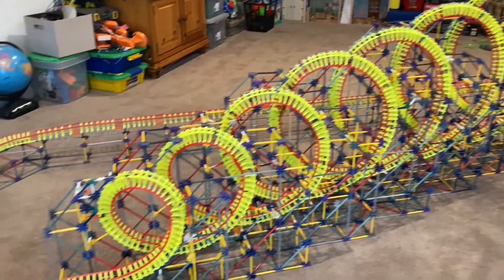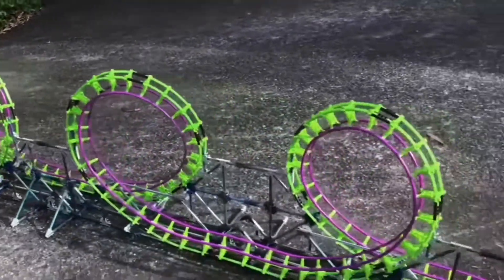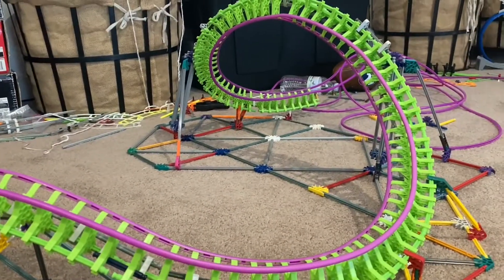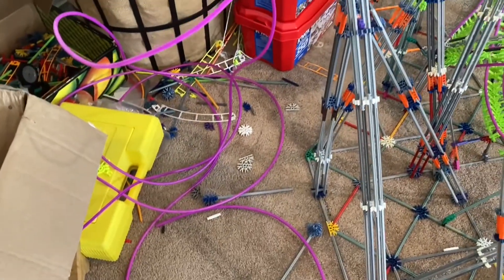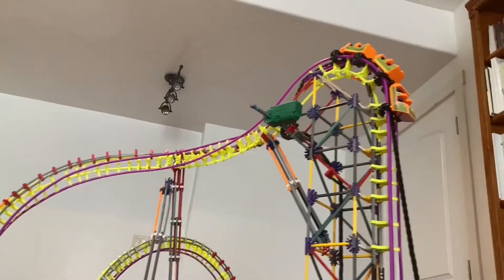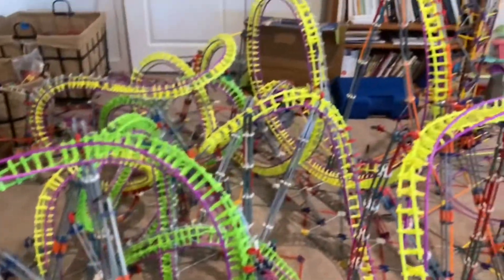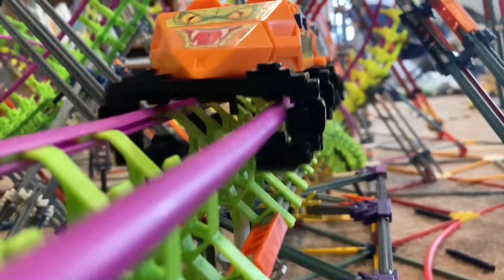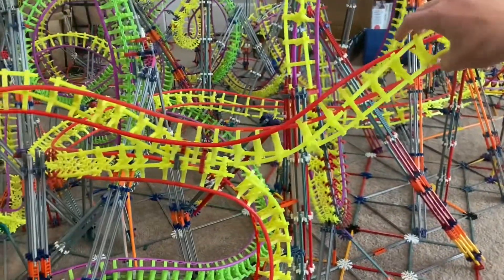How I Set A World Record With A 21 Inversion Model Roller Coaster!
This record has been standing for 3 years until now! This 21 inversion model is a fantastic coaster that I designed out of the K’nex building system.

 Infraction- Neo Soul